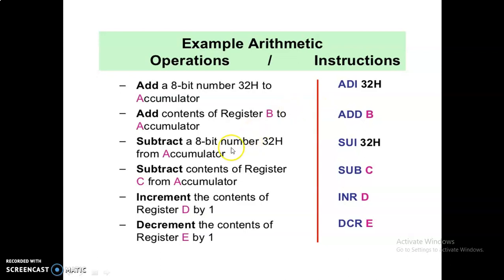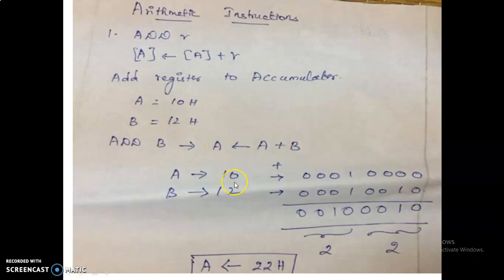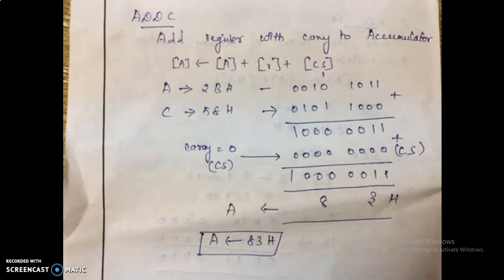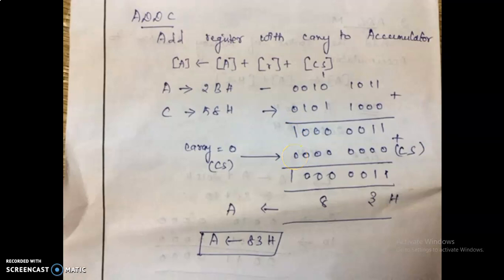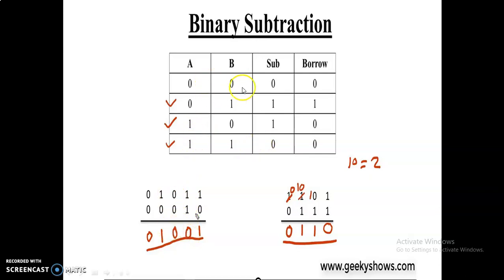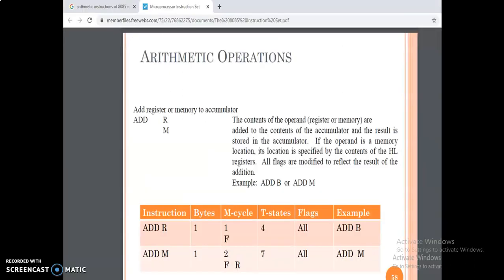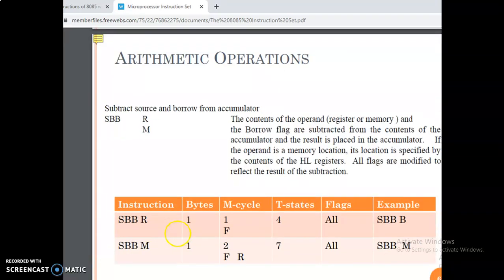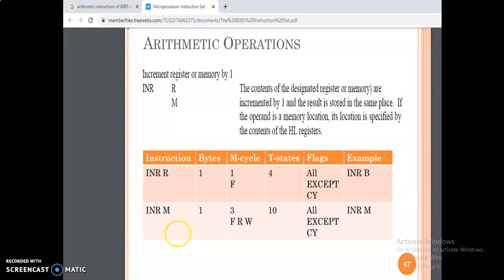Arithmetic Instructions of Intel 8085, III B.Sc(CS), R.A.College for Women, Tiruvarur